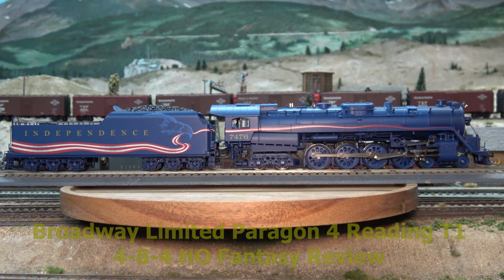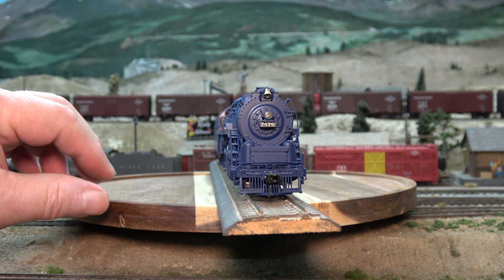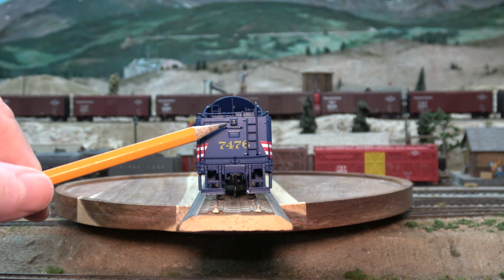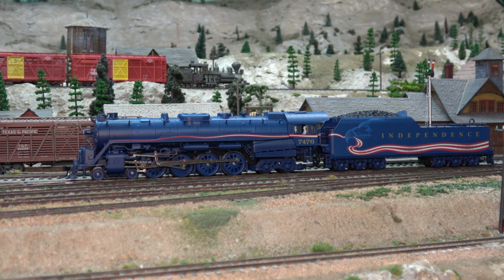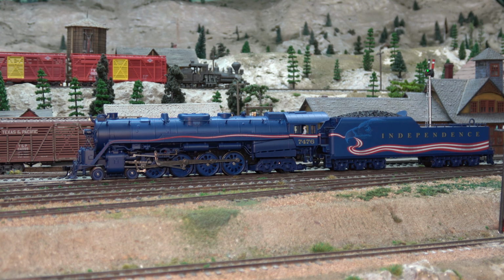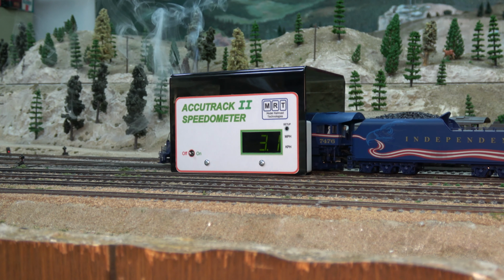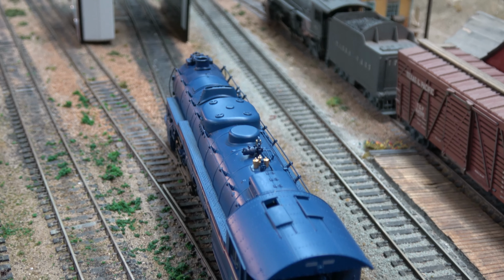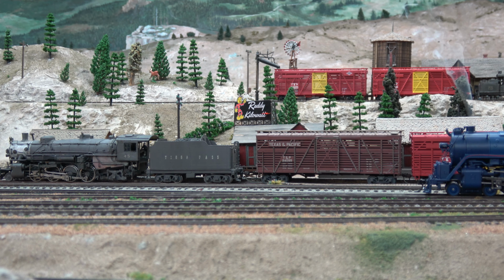Review of Broadway Limited Paragon 4 Reading T1 4-8-4 HO Fantasy in 4K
Review of the Broadway Limited Paragon 4 Reading T1 in the Independence Fantasy paint scheme. This loco was purchased from the BLI Outlet store. This overview and operational performance was done on my Texas & Pacific HO RR.
I could not find any defects on this model and examination of the model did not reveal any signs of prior operation such as tread wear.
This model has the additional feature of playing Hail to the Chief and Stars and Stripes when F3 and F4 are pressed respectively.
Tip: Remember to always kill power to the track before placing your model on the track, and verify that all wheels are properly on track before applying power. This process will protect your decoder from inadvertent shorts which can fry your decoder.

Enjoy the video in 4K!
Neil